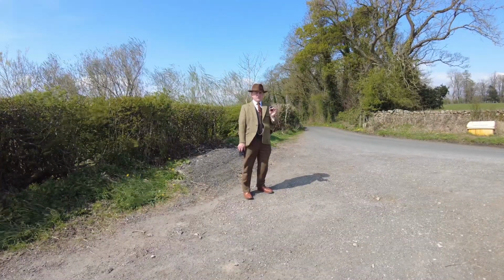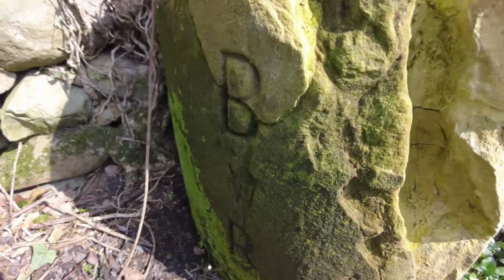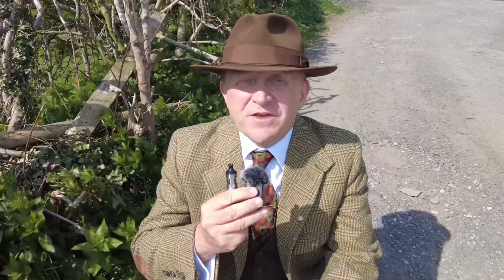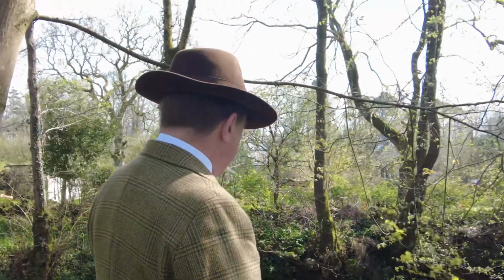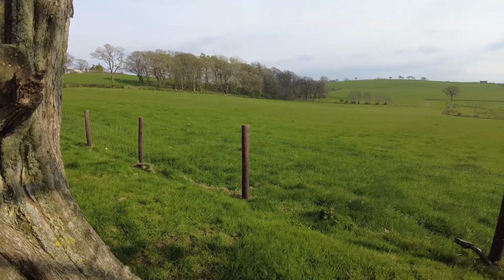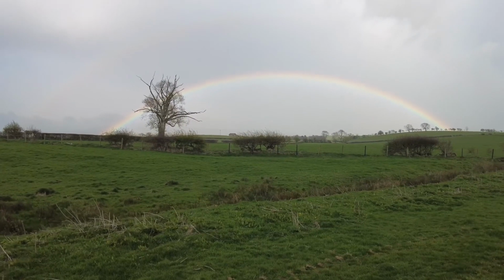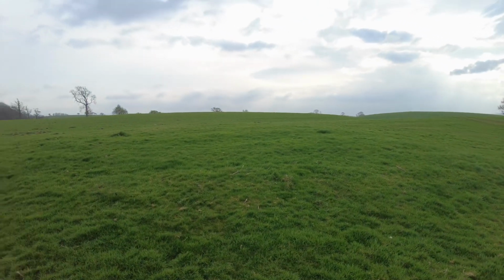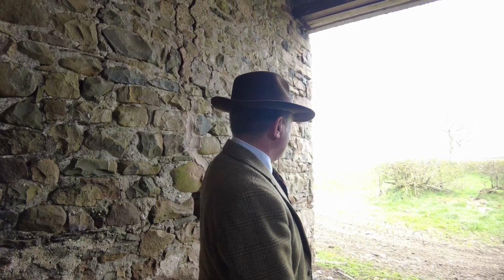Secret Roman Road!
A stolen Friday afternoon to explore stretches of a Roman Road running across largely private land.  This should have been easy now that it's supposedly Spring, but once again, the weather plays havoc with our vlogging.

Nonetheless, we get to take on the experts over the position of a milestone, and of course, we win.  Then, with the aid of Margary and S.M.A.S, we try to locate the point at which the road crosses Leck Beck, before finally heading south to view some lengths of agger.

It all ends with us sheltering in a barn, with another fine gazette entry in the can.

The Almanac theme tune: Rush – DJI Mimo
For Serious Rambling Hikers & Scramblers theme tune: 514178 danlucas – Freesound
Lead presenter and producer: Darren Spratt
Cameras
iPhone 13
Gimbal
DJI Osmo 6
Tripods
Telesin Mini Selfie Stick
Phot R Camera Video Tripod
Synco Smartphone Video Set Vlog kit
Manfrotto MMCompactADV
Microphones
DJI Mic
Power
5800Ah Portable Charger for iPhone
Smatree 2022 Power Bank with Tripod for Pocket 2
Charmast Power Bank
Editing
VN Editor
DJI Editor
IMovie
Movie Maker